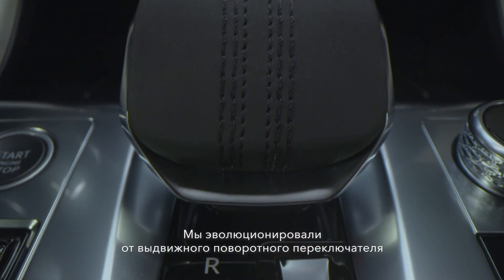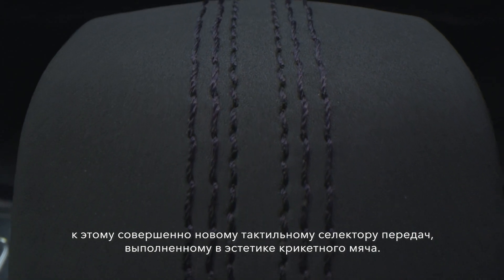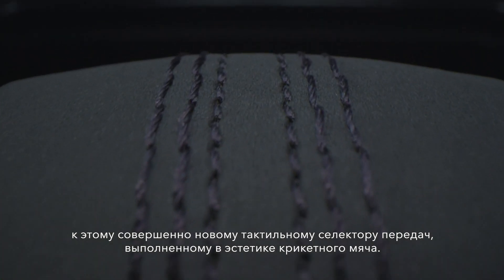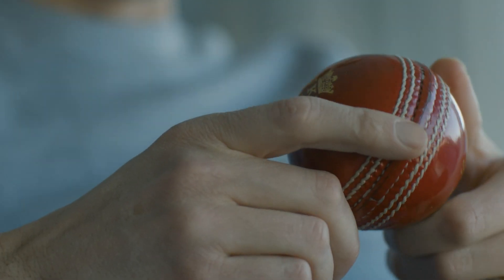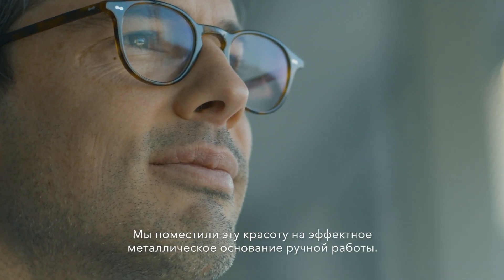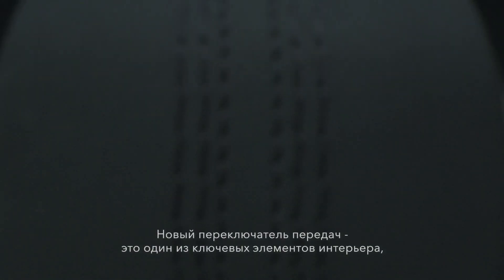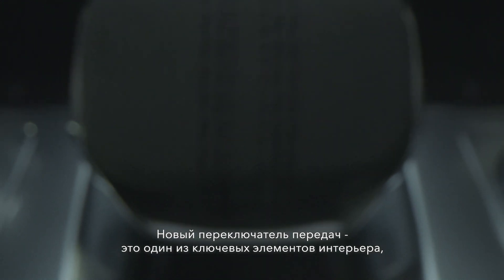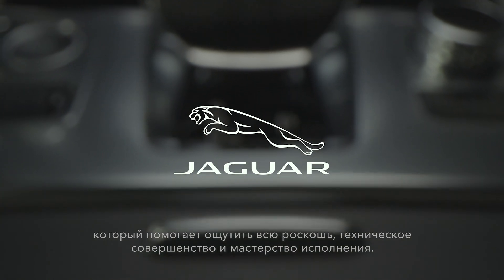Jaguar | Техническое совершенство — селектор переключения передач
Узнайте, что вдохновило дизайнера Jaguar Алекса Уоткинса на создание нового селектора переключения передач Palm Grip.